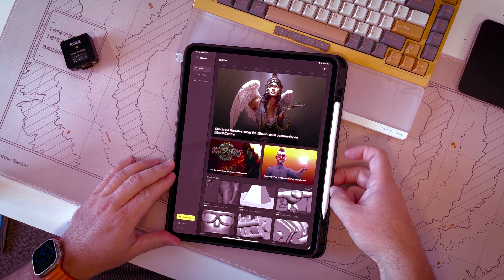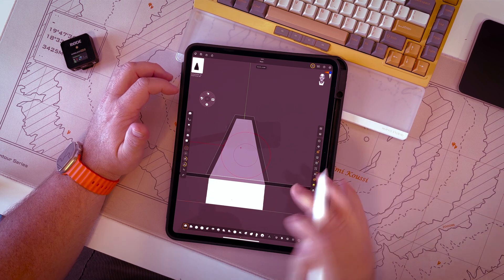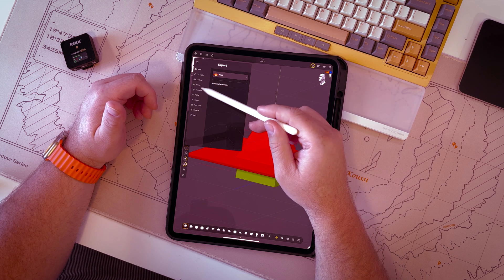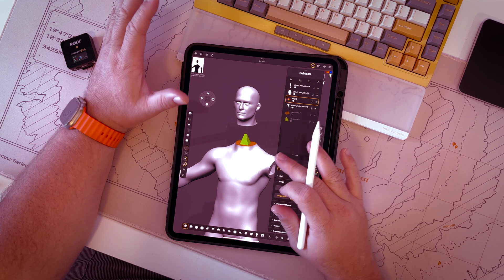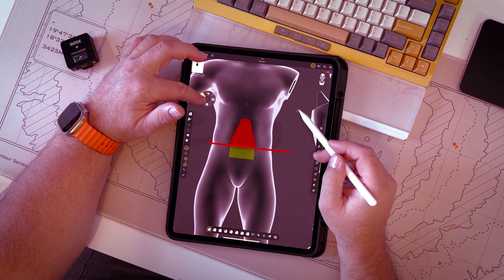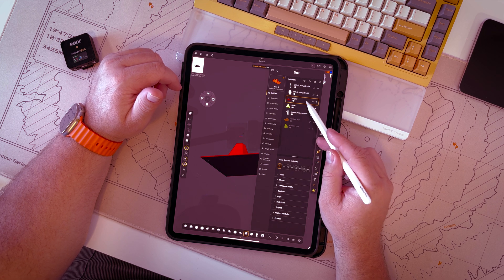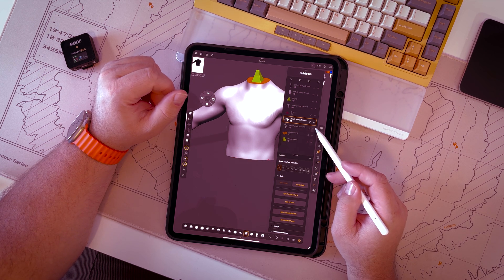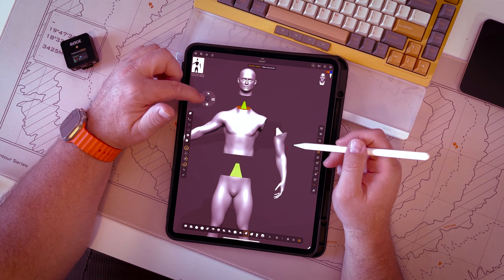ZBrush for iPad 2024 — 3D printing in parts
Whether you're new to digital sculpting, or you've been using ZBrush on the desktop since the 2000's, or you're an avid Nomad user on the iPad—this video is for you!

Watch me as I show you my method for cutting up your model into multiple parts for optimal print results.  Using 3D keys to ensure that the model can be assembled properly after printing. This is done in real-time—in under 20 minutes!

00:15 Overview
02:02 How to create a 3d key for 3d printing
02:18 Ensure there is generous space between your positive and negative key pieces
03:40 Dynamesh and color your key
04:44 Exporting your key as a ZTL for use in other projects
05:52 Import your key into your project
07:08 Append your key into your model/tool
07:33 Position the key to where you want to cut your model
08:43 Make adjustments to your key and cutter as needed
13:00 Boolean subtract to cut your model
15:18 Boolean add to add the key to the opposing piece of your model
16:37 Move subtools apart to clearly see how the separate pieces look